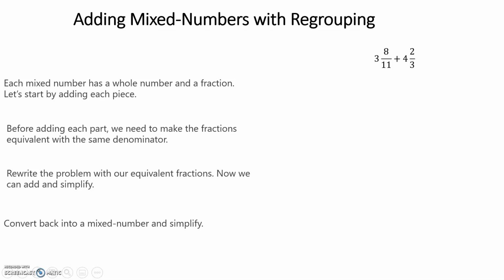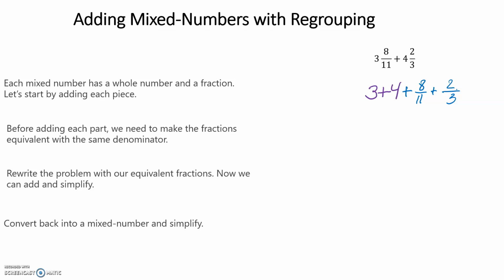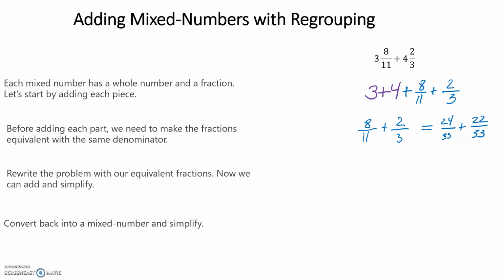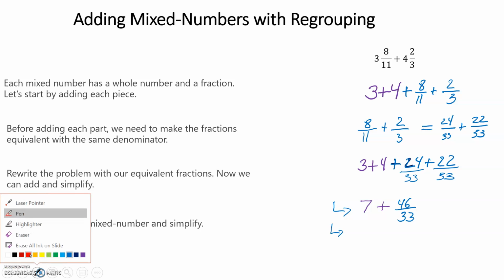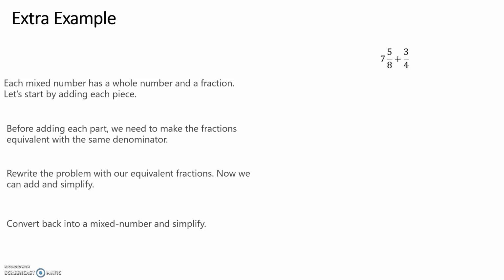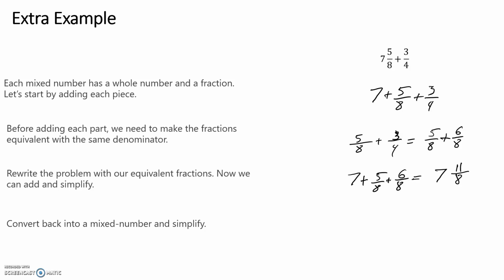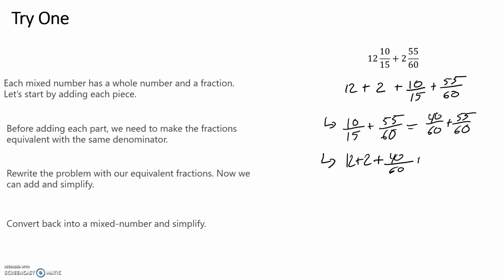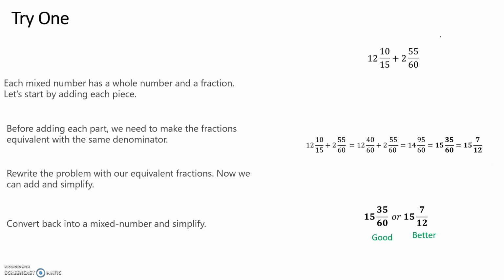add with regrouping